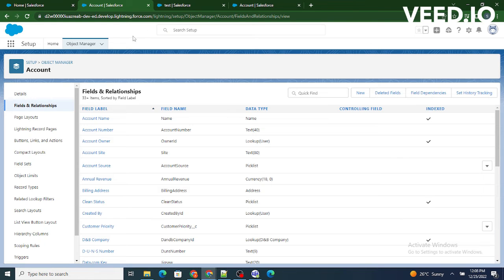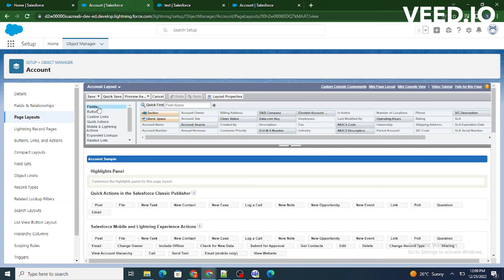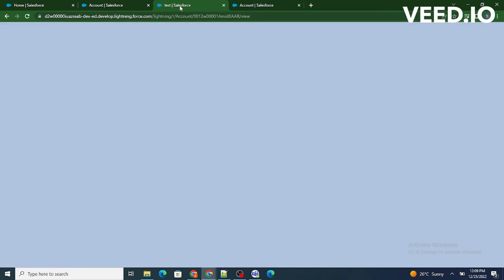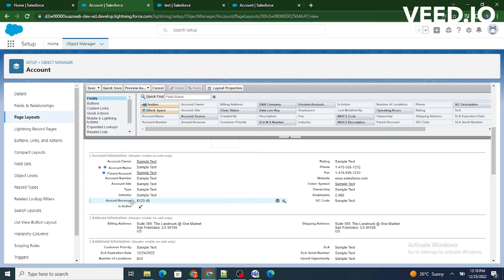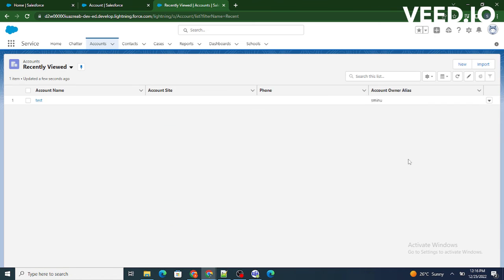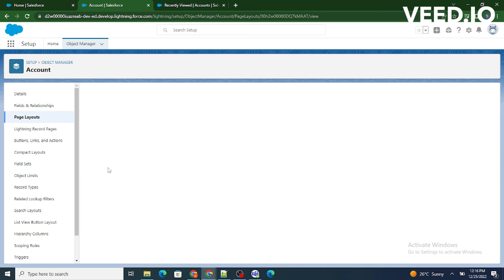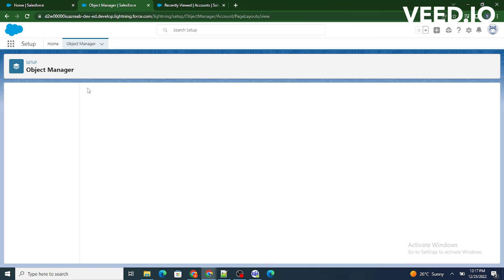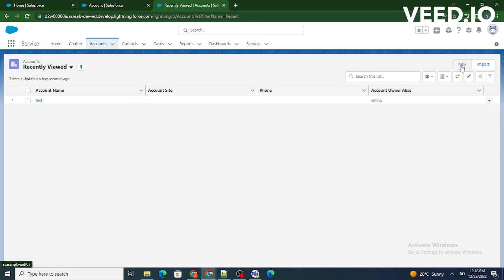How to add and remove Fields from Page Layouts in Salesforce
we at salesforce in 5 minutes try to cover the concept within 5 minutes.
in this video We are going to understand how to add and remove fields from page layout